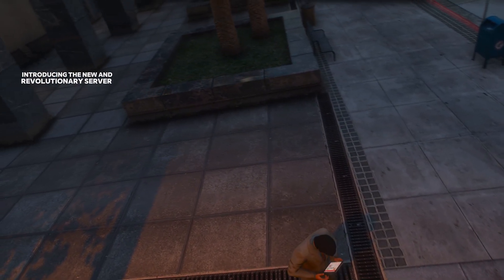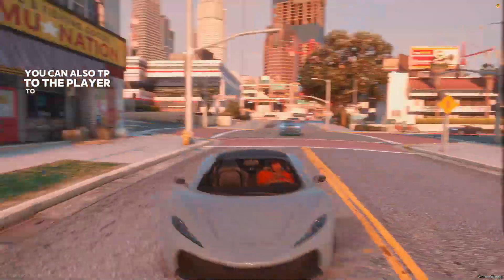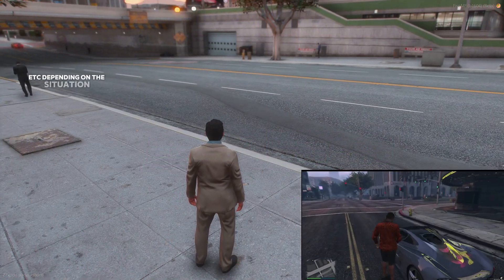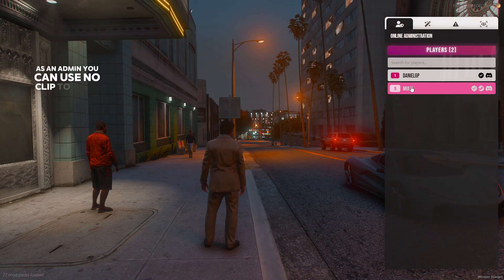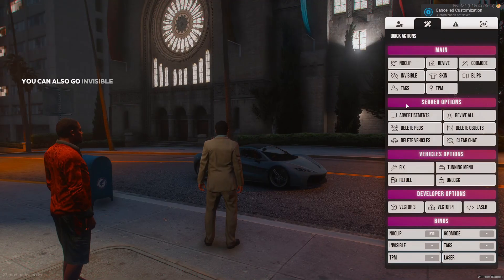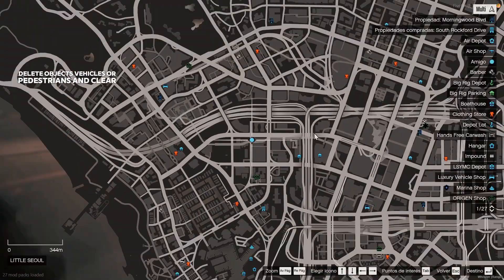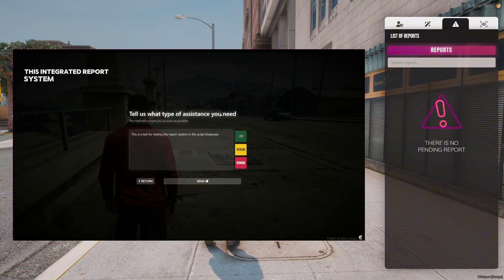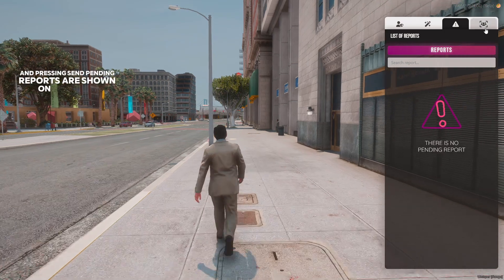Origen Admin - QBCore & ESX Available!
Introducing the new and revolutionary server administration system for FiveM: Origen Admin, now available at Origen Store**! 🎉

If you’re looking for a comprehensive tool to manage every aspect of your Roleplay server on FiveM quickly, intuitively, and without complications, Origen Admin is exactly what you need. We’ve created a system designed for **demanding administrators, with all the functions you’ve always dreamed of, right at your fingertips. Say goodbye to relying on programmers and struggling with complex configurations! 💻🚀

 🛠️ Key Features of Origen Admin:

🔑 Customizable quick access: Our interface is designed to give you direct access to the features you use the most. No more wasting time searching through multiple menus and settings. Everything is just a click away!

📊 Full online database management: With Origen Admin, you can modify your server’s database directly without leaving the platform. From small adjustments, like changing names or basic settings, to more complex modifications, everything happens in real time without the need for advanced programming knowledge.

⚙️ Advanced and flexible configuration: Origen Admin gives you total control over your server’s key configurations. Customize permissions, manage users, adjust roles, and optimize your players' experience in just a few steps—all in a user-friendly interface.

🔄 Instant updates: Any changes you make to your server’s configuration will be reflected immediately. This gives you complete control without interrupting your players' experience, ensuring a smooth and efficient environment.

🛡️ Security and control: Origen Admin includes powerful security tools so you can manage your server securely and confidently. Set access controls, monitor who can make changes, and keep detailed logs of all activities.

📋 Easy-to-use reporting system: Origen Admin features an intuitive, user-friendly reporting system that allows all administrators to quickly create and manage reports. Whether it’s flagging player behavior or tracking server performance, the report system ensures that everything is documented clearly and effectively.

📜 Comprehensive log system: Keep track of everything that happens in your server’s admin menu with Origen Admin's log system. Monitor all actions taken by administrators and players, giving you maximum control over what happens on your server. This ensures transparency and helps you maintain complete oversight of all activities.

🌟 Why choose Origen Admin?

Ease of use: Our platform is designed with simplicity in mind. Whether you’re an experienced administrator or just starting out in the world of roleplay servers, Origen Admin adapts to you.
Save time and resources: Manage all administrative tasks without relying on a programmer. Now you can make changes directly without waiting hours or days for simple adjustments.
Total optimization: With a system that allows you to manage everything from a single interface, you’ll have **more time to focus on what matters: growing and improving your server’s experience.
Expert support: We’re here to help every step of the way. Our support team is ready to assist with any questions or issues you may encounter during setup or use of Origen Admin.

 🔥 The system every FiveM administrator needs! 🔥

No more worrying about complicated settings, downtime, or technical issues. With Origen Admin, you’ll have a tool that not only makes your job easier but also elevates the quality and control of your server to professional levels.

🎯 Exclusively available at Origen Store 🎯

Don’t miss out—secure the future of your Roleplay server with Origen Admin. The all-in-one solution you’ve been waiting for is finally here. Simplify, optimize, and enhance your server management like never before.

Visit us at Origen Store and be the first to experience the future of server management on FiveM!